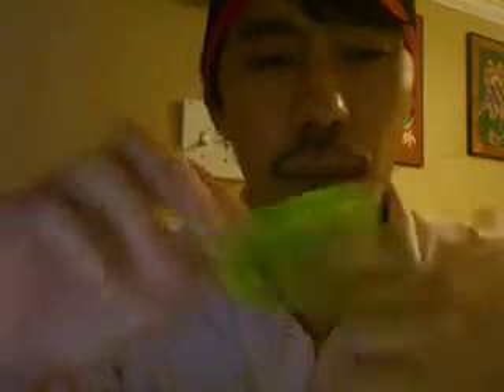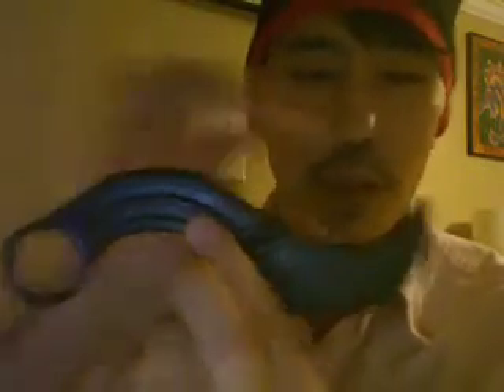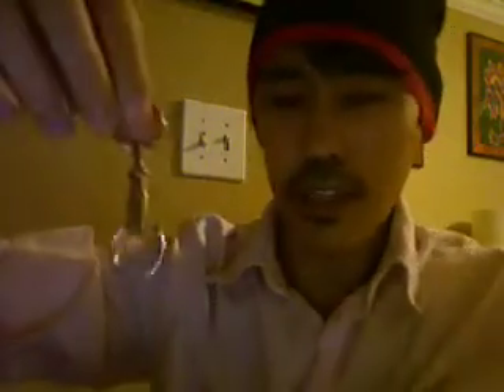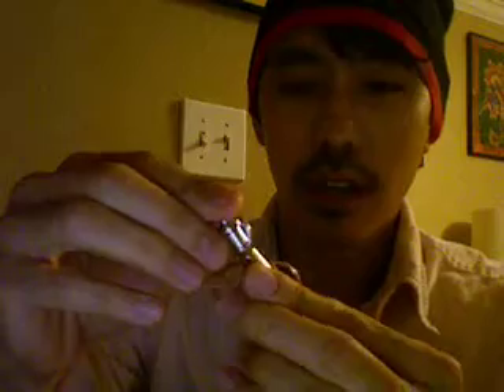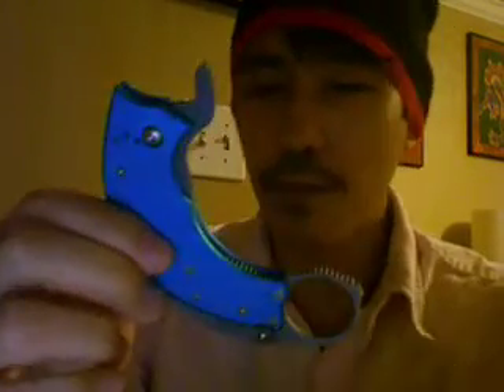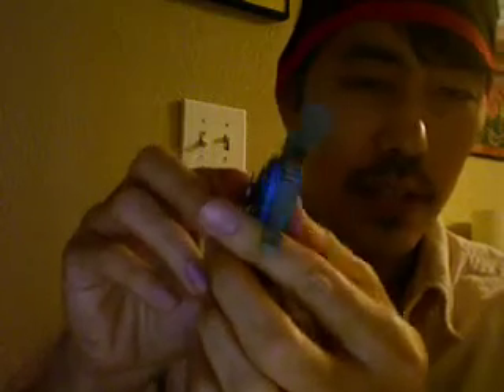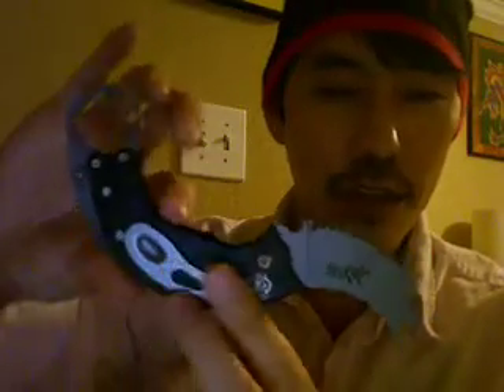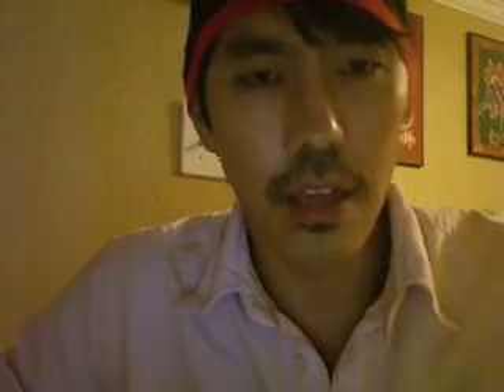Krudo Knives Xmas package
A most generous X-mas package from Louis Krudo at Krudo Knives!